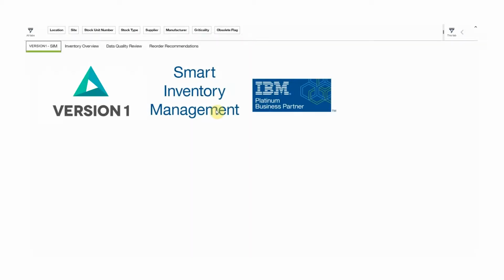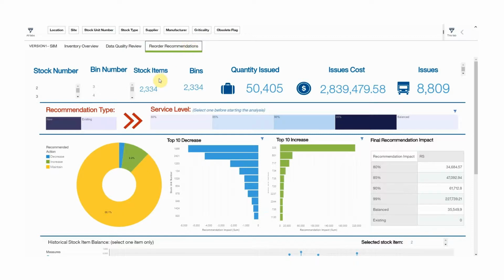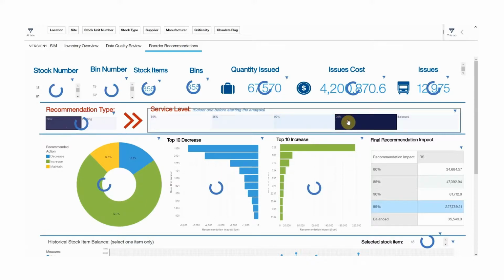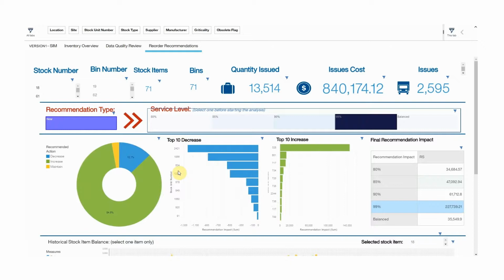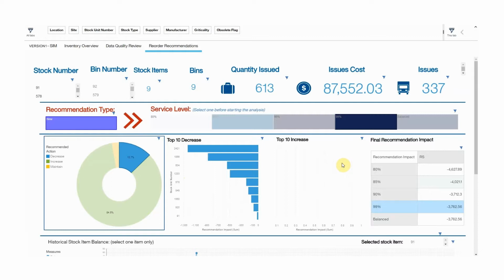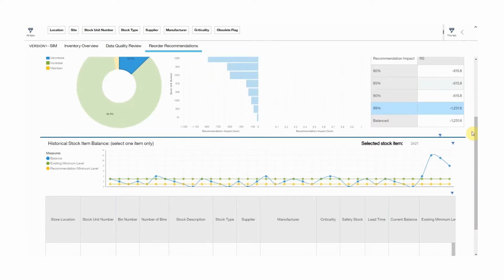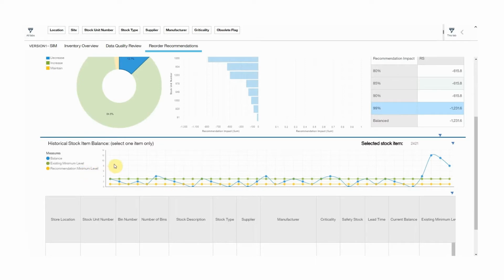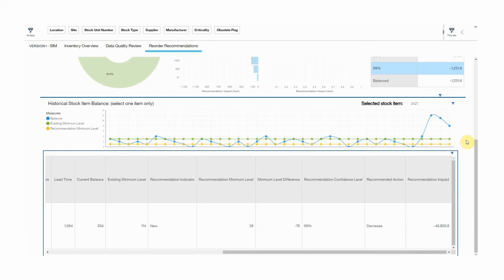Smart Inventory Management - 3. Smart Reorder Point Recommendations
In this third video showcasing Smart Inventory Management, we you how identify new, data driven, re-order points for your stock items that take into account historical usage, lead times and service levels. These new re-order points can help you to reduce the risk of stock-outs and ensure that you are not keeping excess inventory when it is unnecessary.